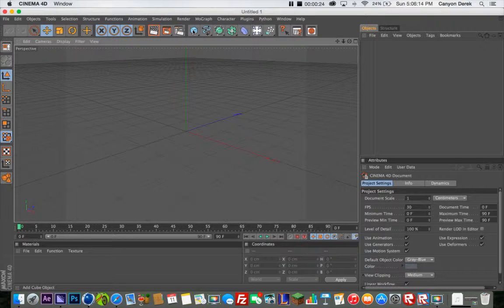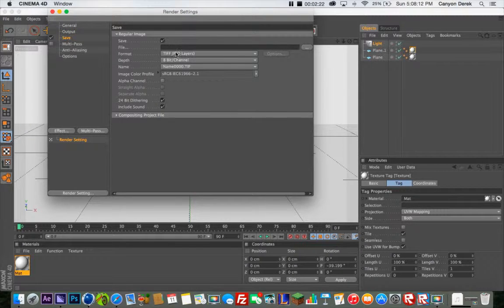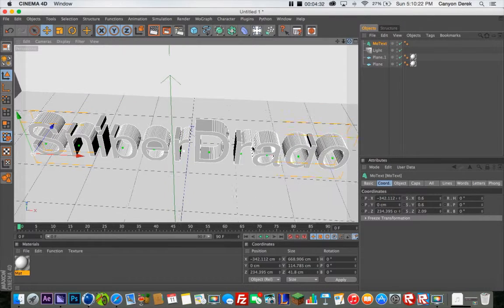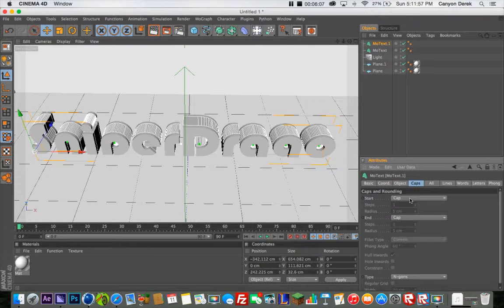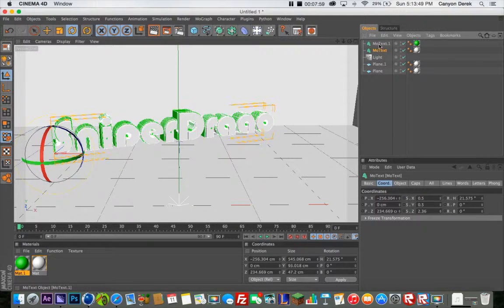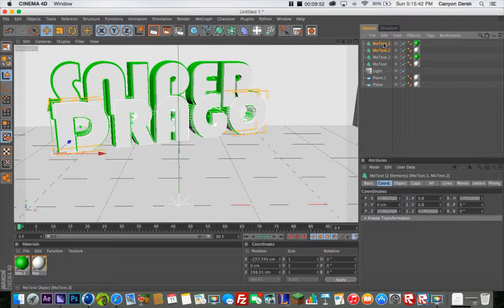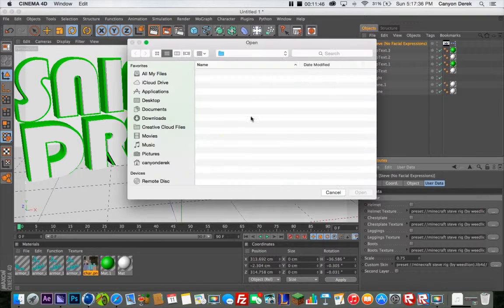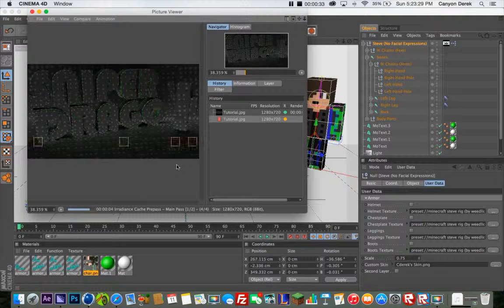How to make 3D text Cinema 4D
In my opinion this looks the nicest out of the ways you can do text.

Intro by: SniperDrago(ME!)